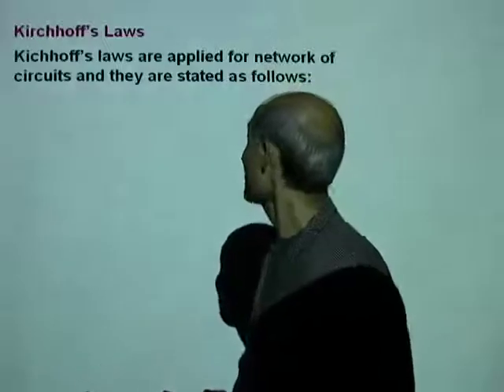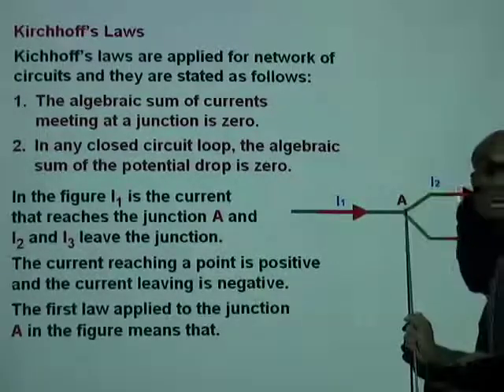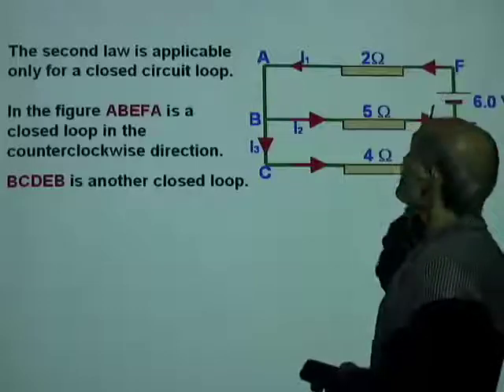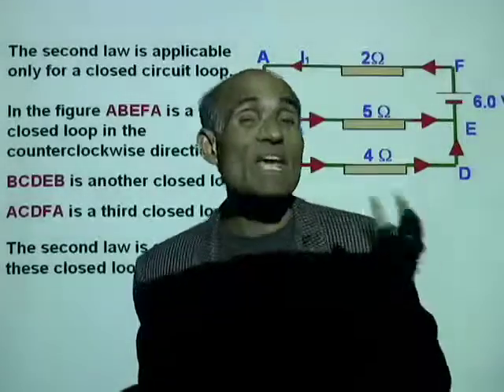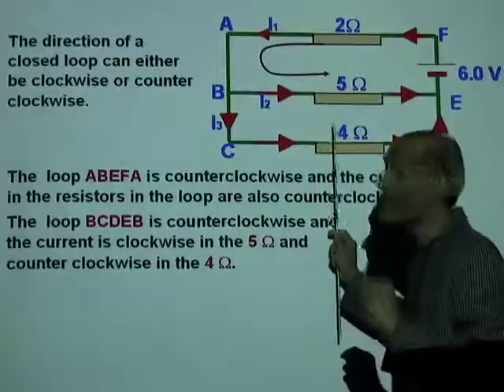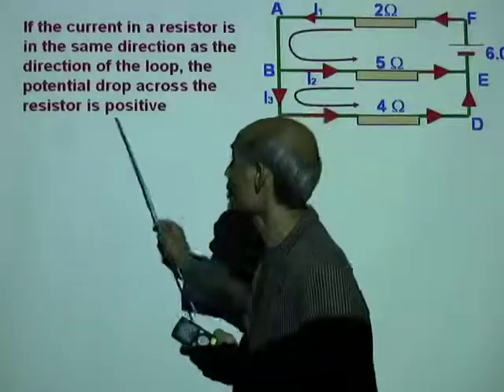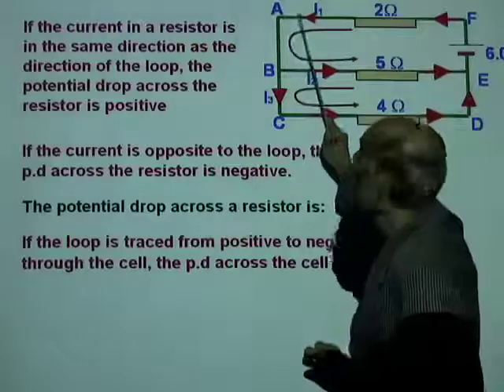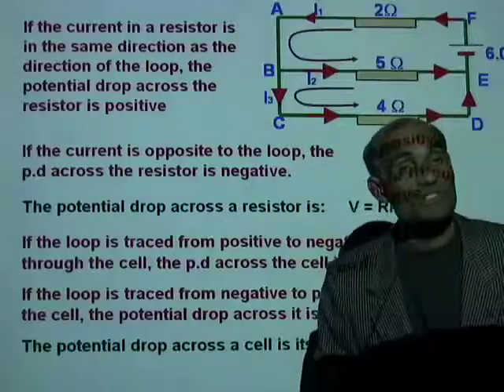PHY2049 Lesson 3 4b KirchoffsLaws i